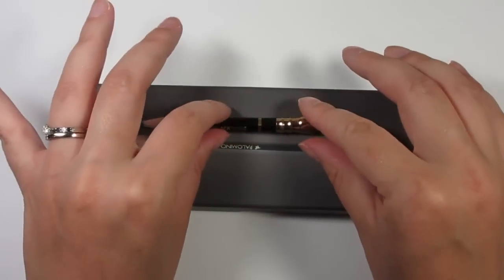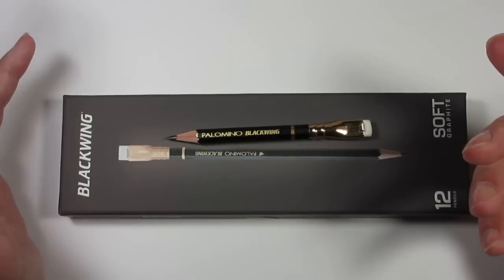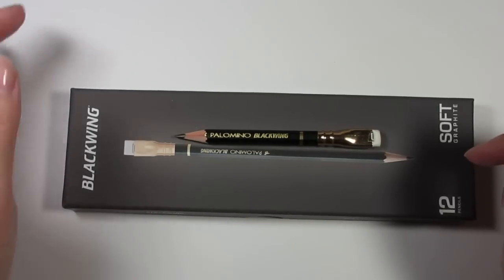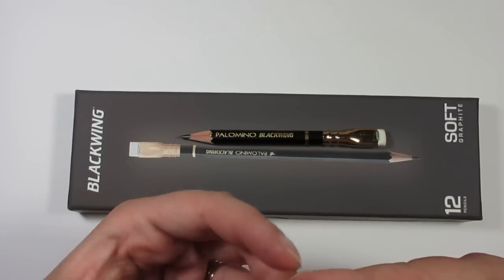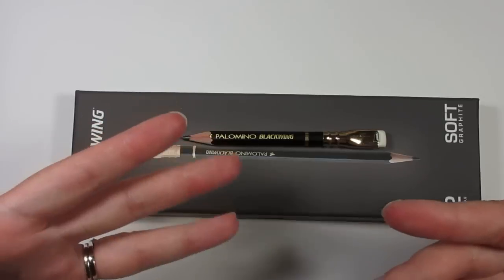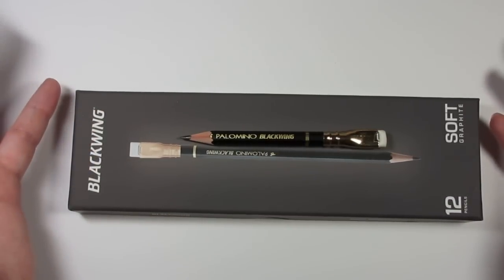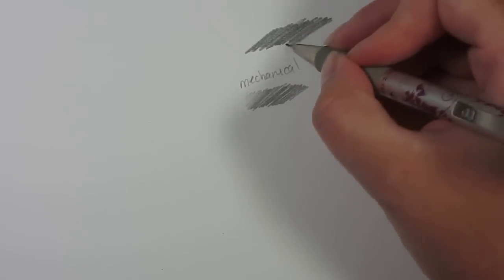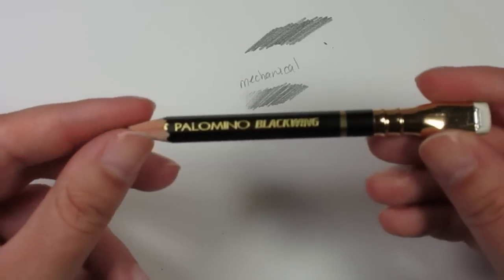Blackwing Pencil Review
ALERT: I WAS NOT ASKED TO DO THIS BY PALOMINO, OR ANY COMPANY. I bought this product to give an honest review to help other artists, and that is all. This review comes from both my own curiosity, and the curiosity of a few viewers.

MY STUFF:

Amazon Wish List for Art